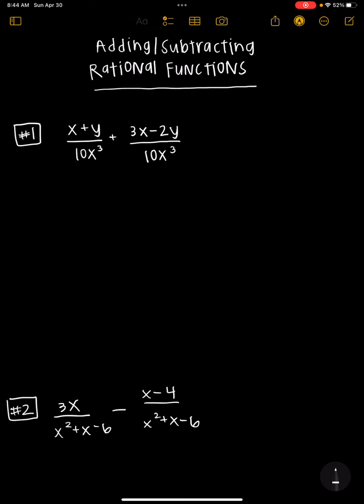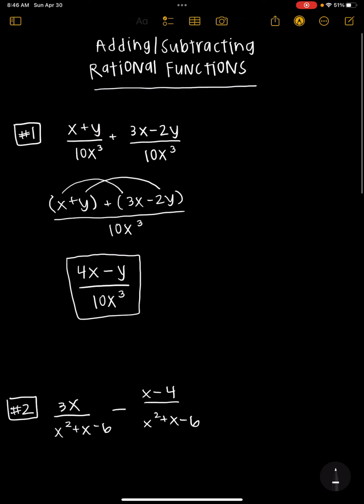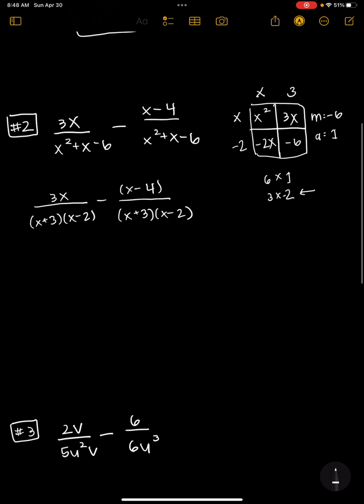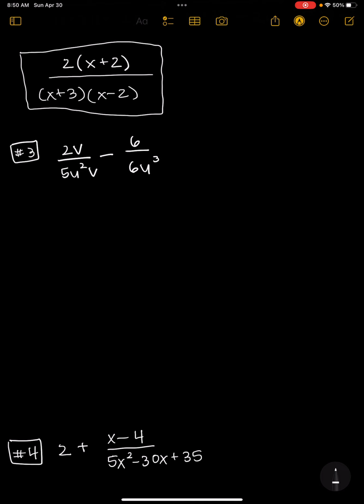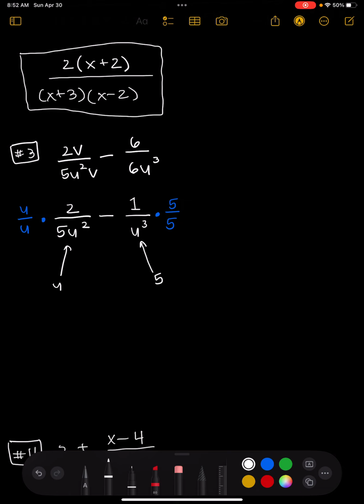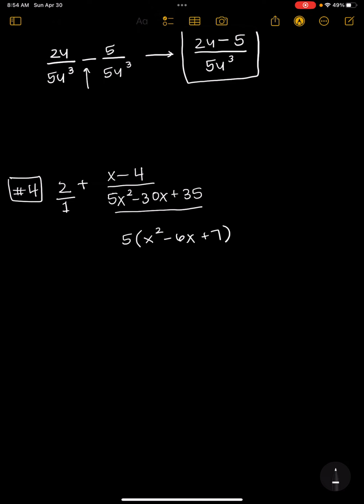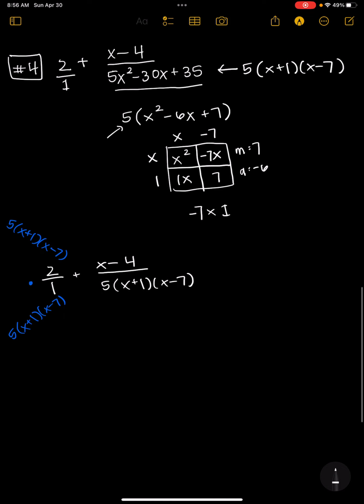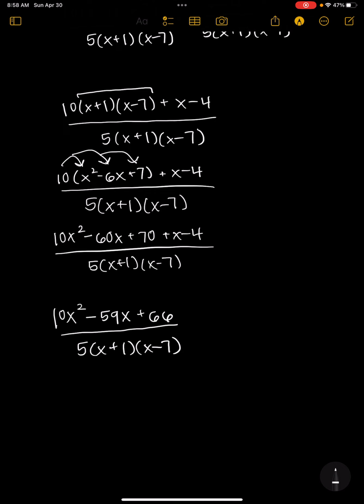Adding/Subtracting Rational Functions SM2